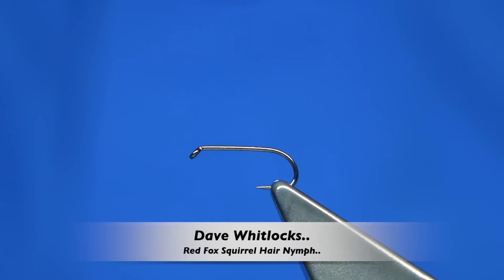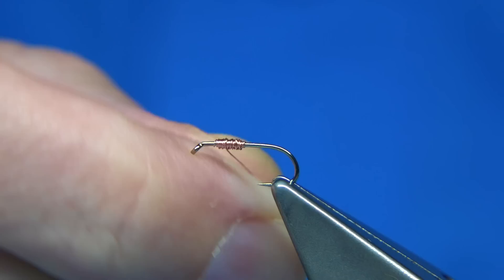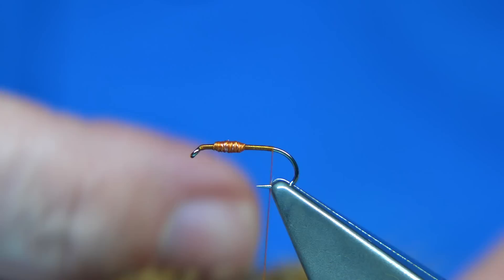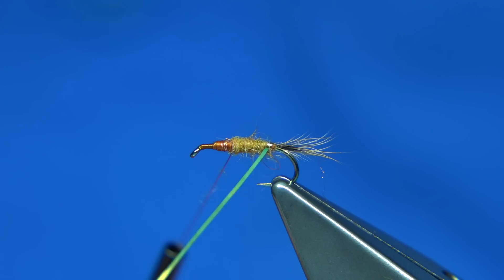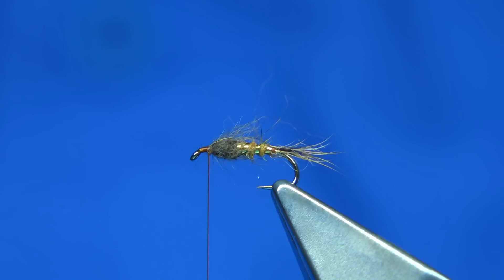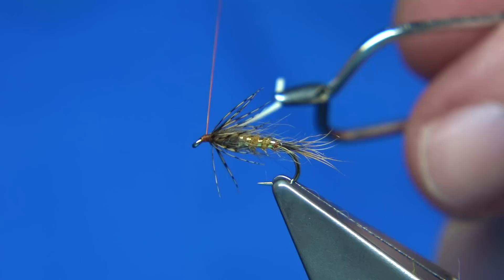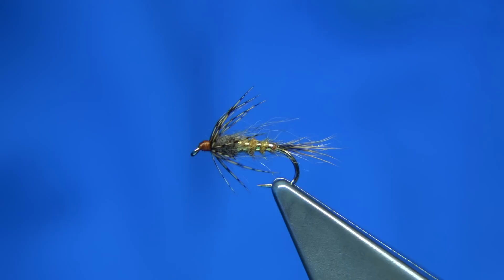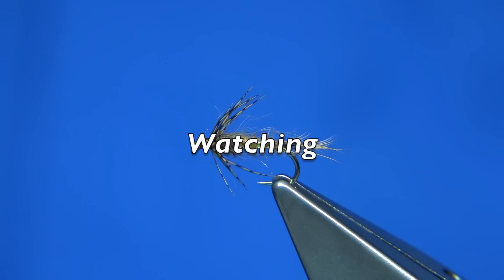Tying Dave Whitlock Fox Squirrel Nymph with Davie McPhail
Materials Used;

Tail, Guard Hair from the Red Fox Body Fur
Rib, Small Gold Tinsel
Body, Dave Whitlock SLF Red Squirrel Hair Nymph-Abdomen Dubbing No.2
Thorax,Dave Whitlock SLF Red Squirrel Hair Nymph-Thorax Dubbing No.1
Hackle, Brown Partridge